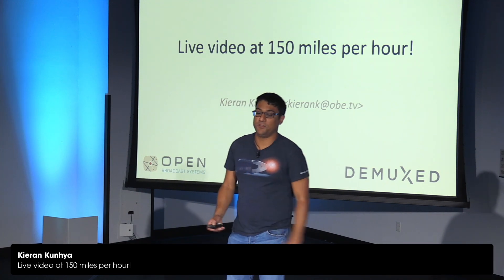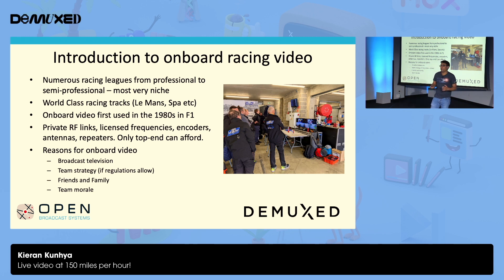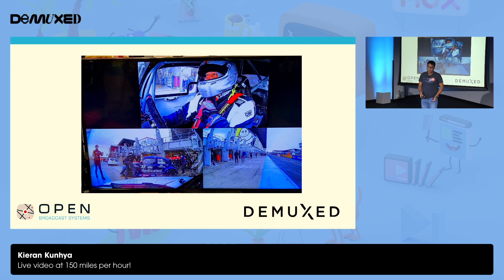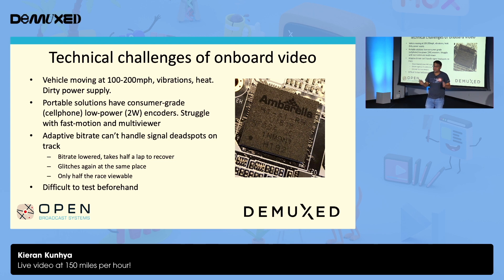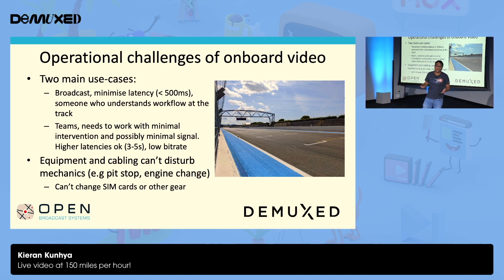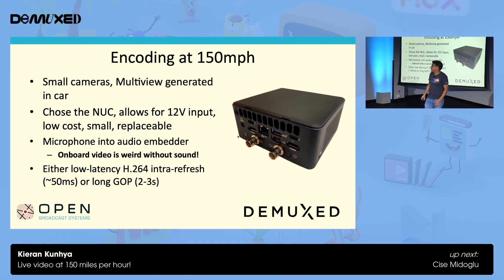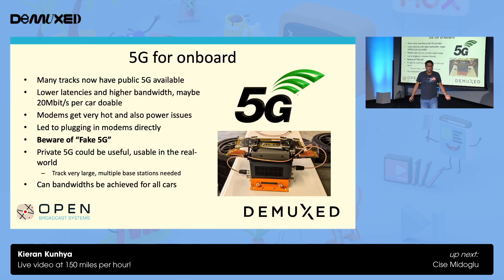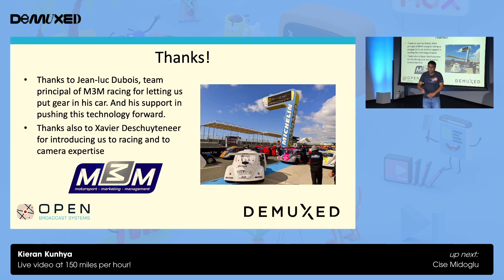Kieran Kunhya - Live video at 150 miles per hour!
Motor racing is a technically challenging sport and getting onboard video from racing cars at 150 miles per hour is a massively complicated problem - heat, vibration, power, speed to say the least. This presentation will explain these challenges, how we solved them in order to obtain some of the most exciting and dramatic footage possible in sport and how 5G will significantly change the way onboard racing video can be produced. It will show how we have delivered reliable onboard video at several world-famous racetracks.